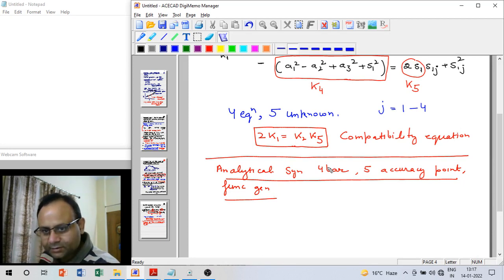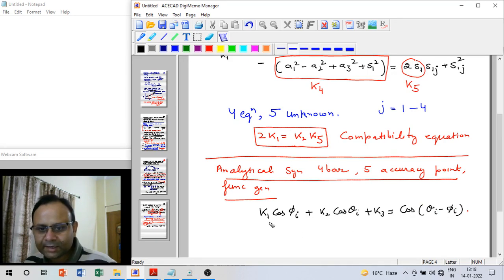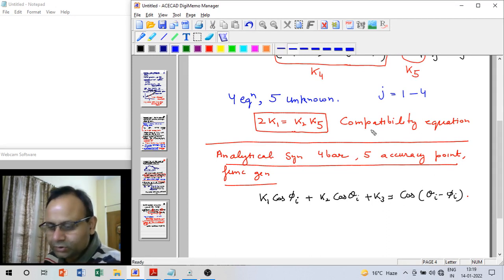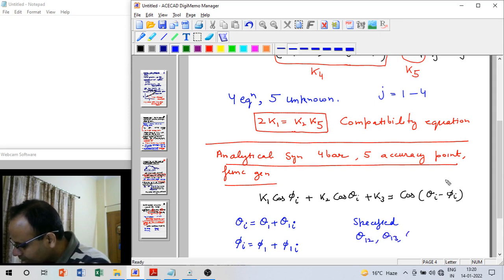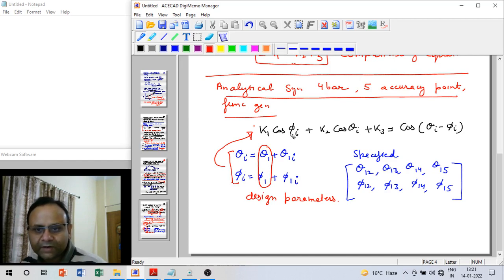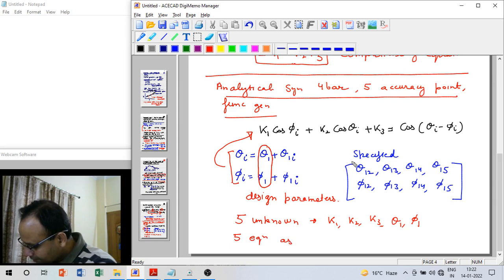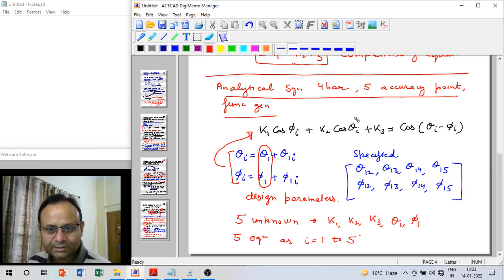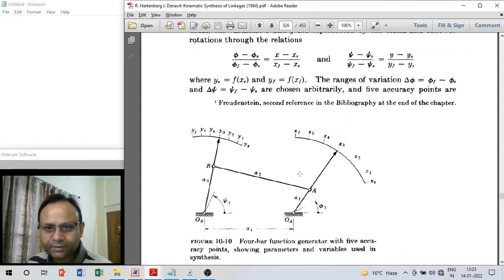N5 4 Bar 5 Ap Synthesis 1